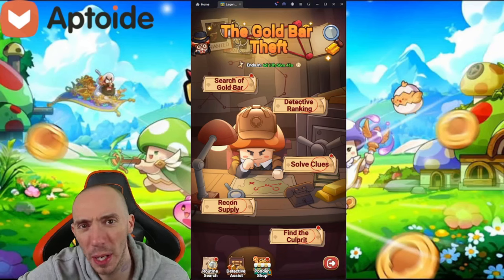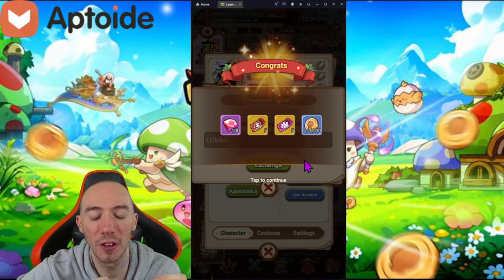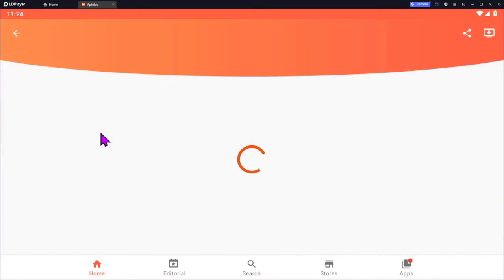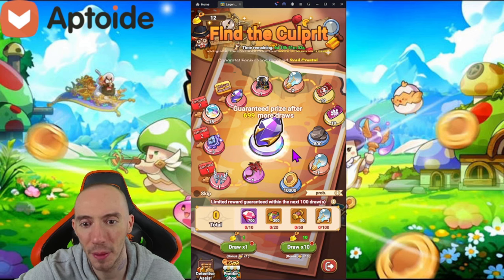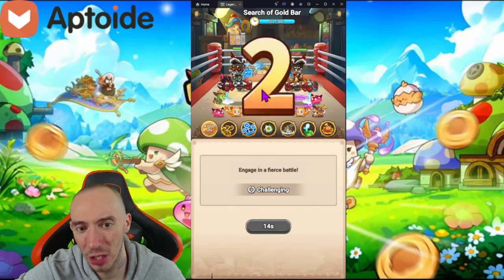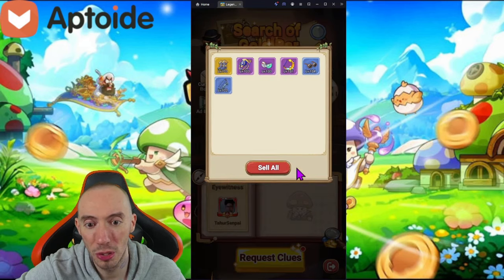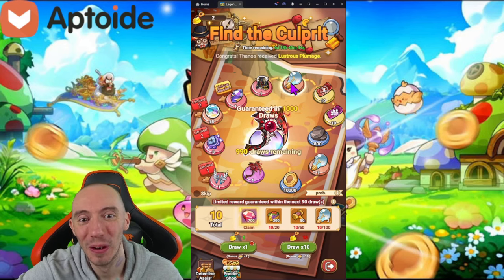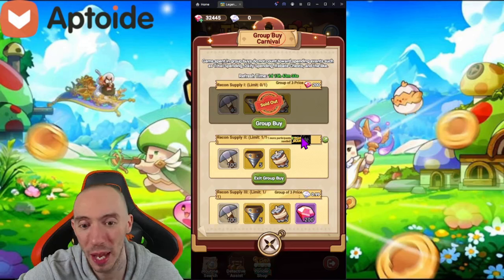NEW Codes & NEW Events Guide Legend Of Mushroom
SwedishChef $21
The Outdoor Dude $20
DLG $15
Bok Choy $13
doctorangu $12
umlunguPhambene $5

1. Robo370 $25.00